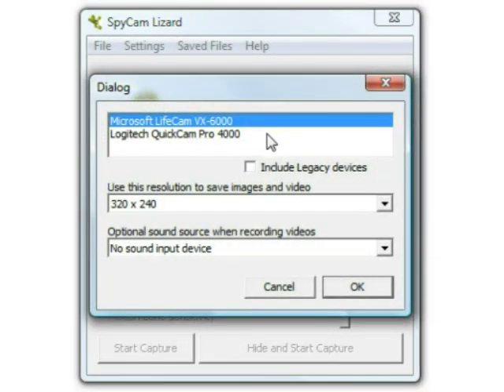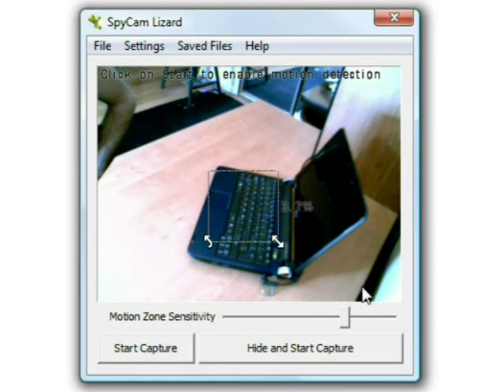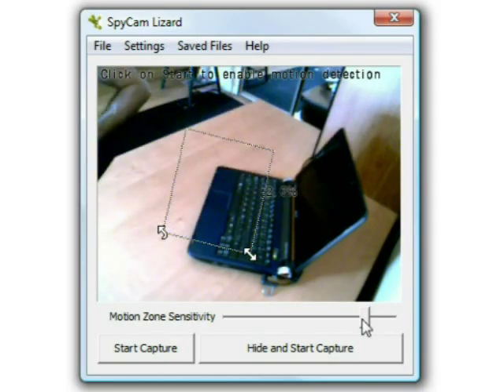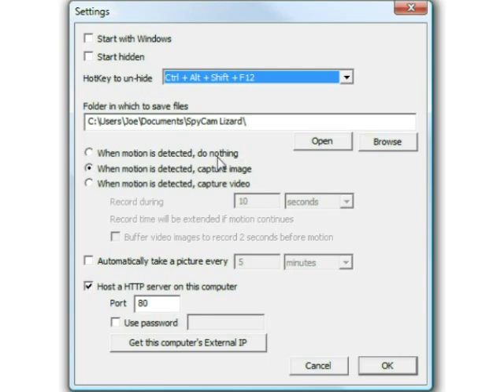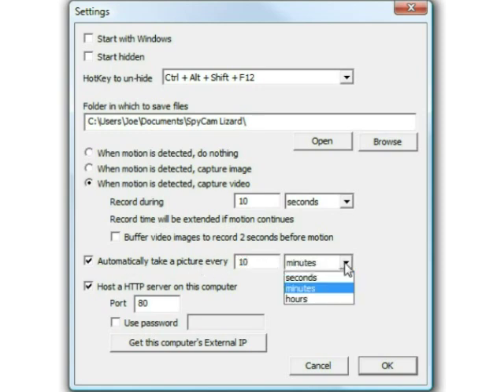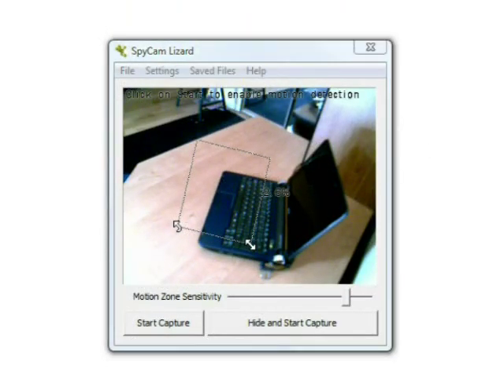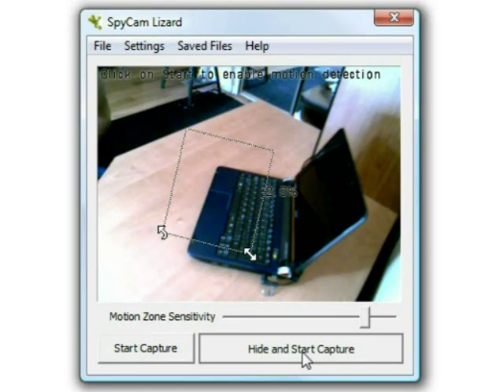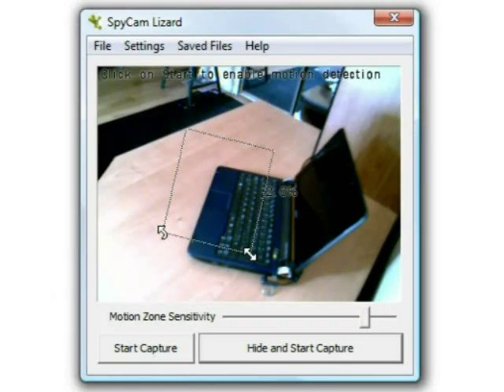Spycam Lizard - webcam software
Spycam Lizard is a PC App that record images and video using motion detection or time-laps. It works with any webcam, and it can run hidden in the background.

This App is super easy to use, yet provides a bunch of cool features that that will bring your surveillance project to success.